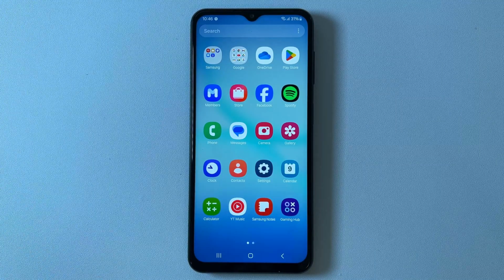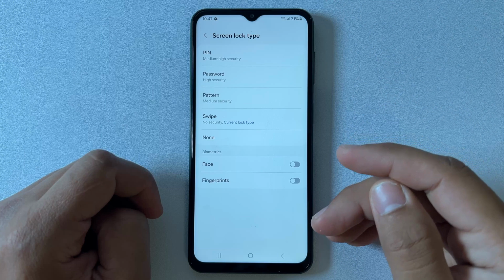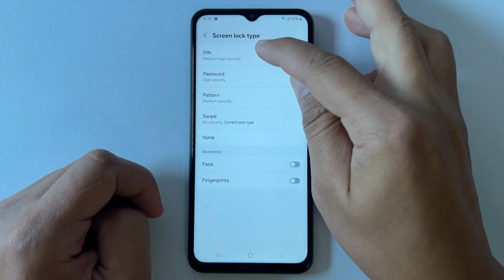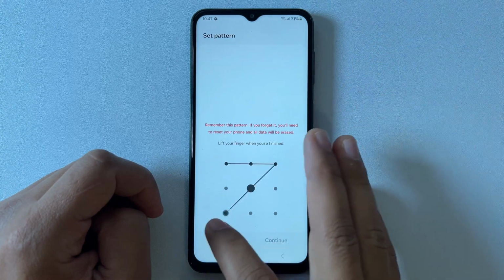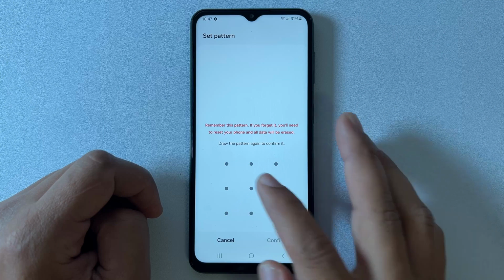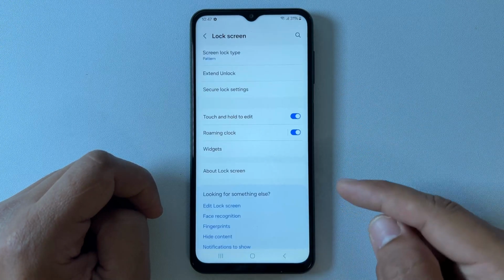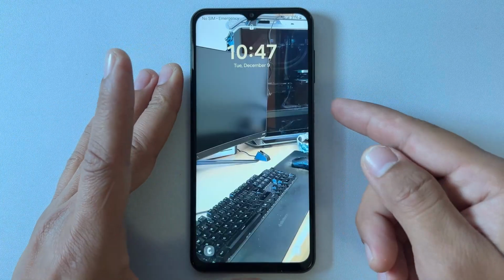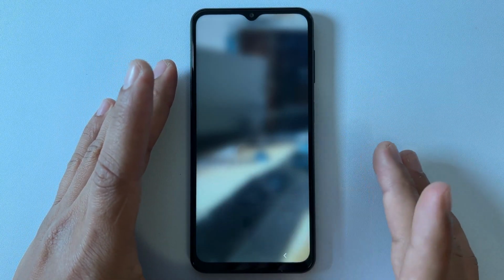How to Set a Password on the Lock Screen of the Samsung Galaxy A17 and A17 5G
How to set a password on the lock screen of the Samsung Galaxy A17 and Samsung Galaxy A17 5G. Learn how to add a PIN, password, or pattern, enable fingerprint and Face Unlock, and secure your Galaxy A17 from unauthorized access.